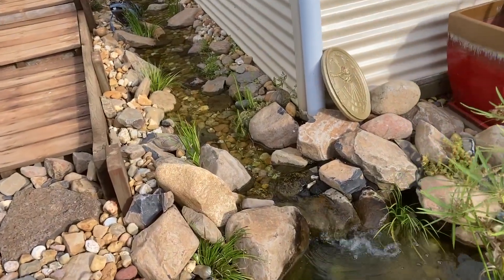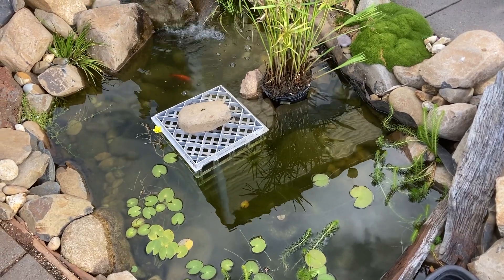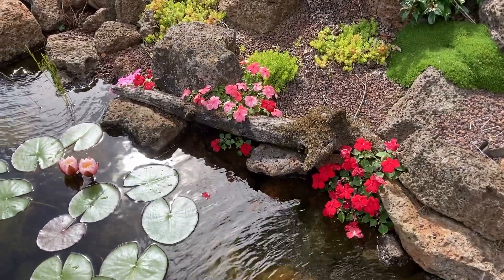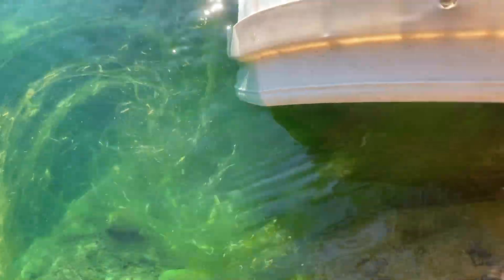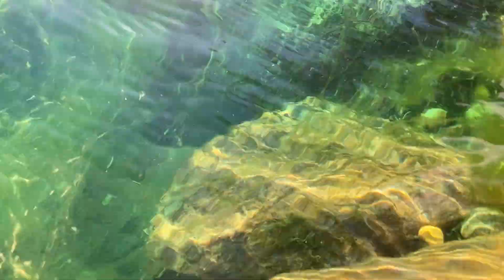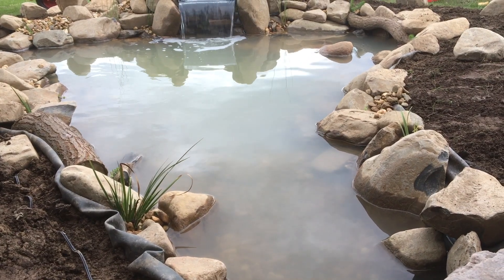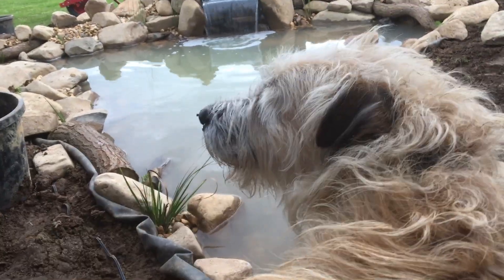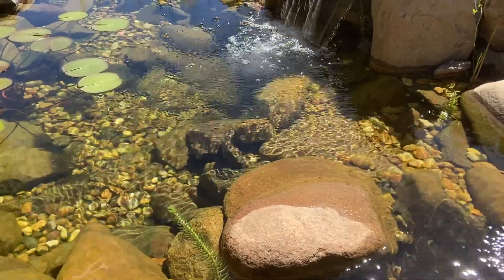3 common pond problems and how to fix them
A short video explaining how to fix 3 common pond problems: Green pond water, String algae and muddy or cloudy water.

For those looking to supercharge their biological filters by installing a bog filter check out this playlist

For those looking for products for Green water:

Flocculant (Used to clump the single celled algae together so it gets trapped into the filter)

Aquascape pond flocculant (amazon link)

Aquatics technologies Dam clear flocculant (Ebay link)

UV lights (amazon link) Remember to size according to pump flow rate.

Nualgi (amazon link)

And for muddy ponds, again its the flocculant to clump all those suspended particles together: